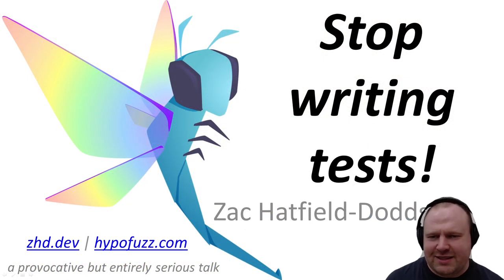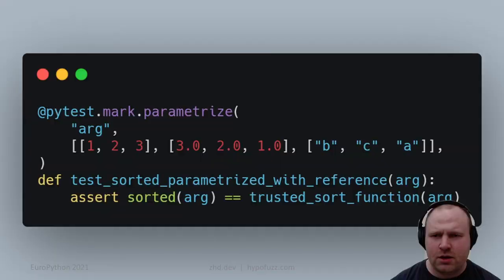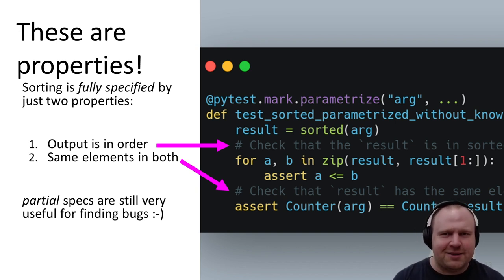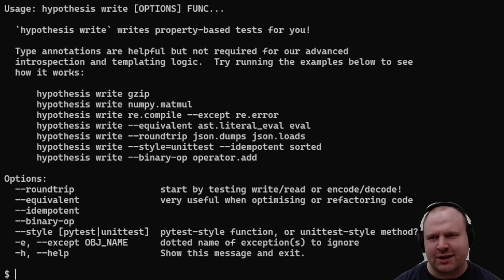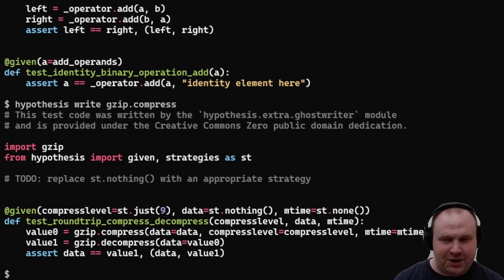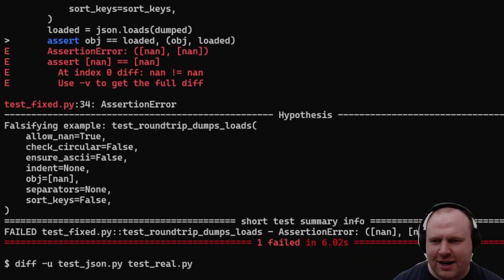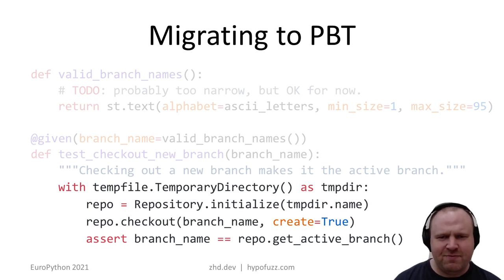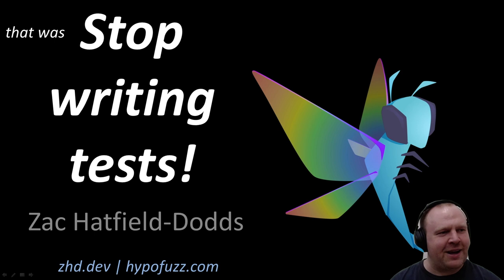Zac Hatfield Dodds - Stop Writing Tests!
Stop Writing Tests!
[EuroPython 2021 - Talk - 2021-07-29 - Optiver]
[Online]

By Zac Hatfield Dodds

We often think of manual testing as slower and less effective than automated testing, but most test suites haven't automated that much! Computers can execute all our pre-defined tests very quickly - and this is definitely a good thing, especially for regression tests - but the tricky parts are still done by humans. We select test cases (inputs) and check that the corresponding outputs make sense; we write functions that "arrange, act, and assert" for our tests; and we decide - or script via CI systems - which tests to execute and when. So lets explore some next-generation tools that we could use to automate these remaining parts of a testing workflow!

PROPERTY-BASED TESTING helps you to write more powerful tests by automating selection of test cases: instead of listing input-output pairs, you describe the kind of data you want and write a test that passes for all X. We'll see a live demo, and learn something about the Python builtins in the process!

CODE INTROSPECTION, and a handy templating tool, can help write tests for you. Do you need to know any more than which code to test, and what properties should hold?

ADAPTIVE FUZZING tools take CI to its logical conclusion: instead of running a fixed set of tests on each push, they sit on a server and run tests full-time... fine-tuning themselves to find bugs in your project and pulling each new commit as it lands!

By the end of this talk, you'll know what these three kinds of tools can do - and how to get started with automating the rest of your testing tomorrow.